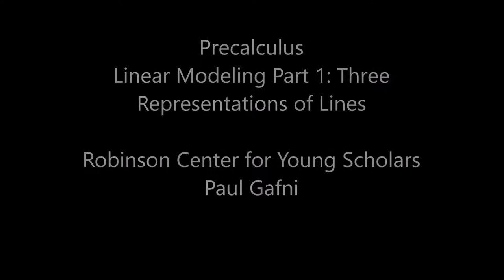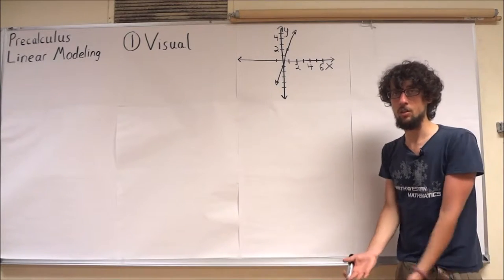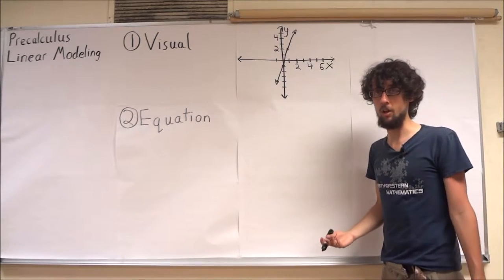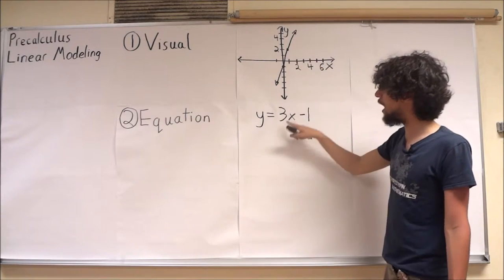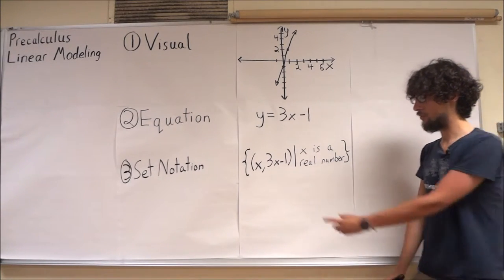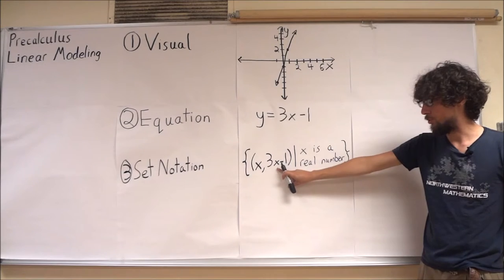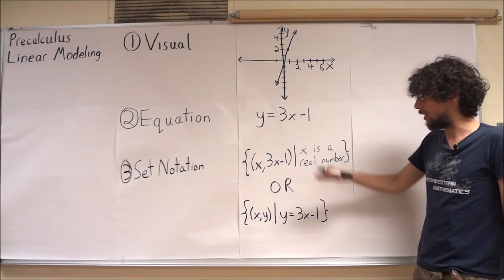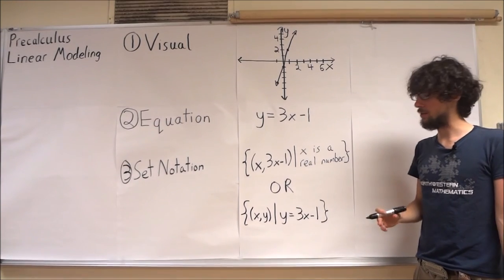Collingwood Precalculus Chapter 4 Part 1: Three Representations for Lines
This video was made possible by the UW's Robinson Center for Young Scholars to help our students and students more broadly learn precalculus.

This video is based loosely on Sections 4.2 and 4.3 of Collingwood's Precalculus textbook.
This is the UW's Math 120 textbook.